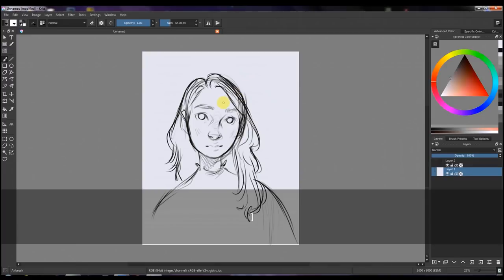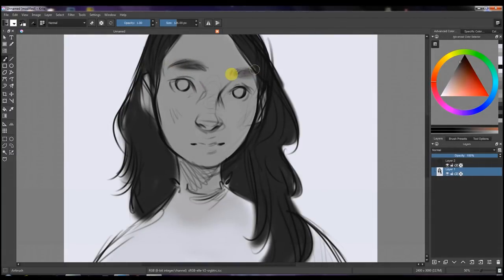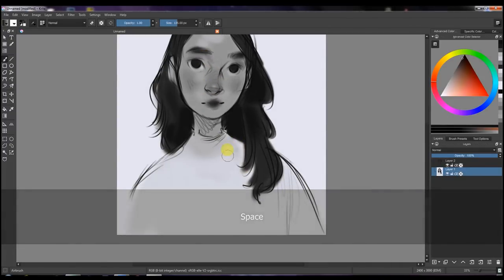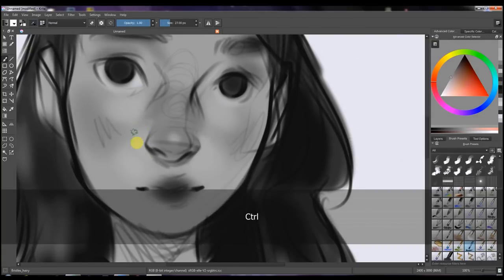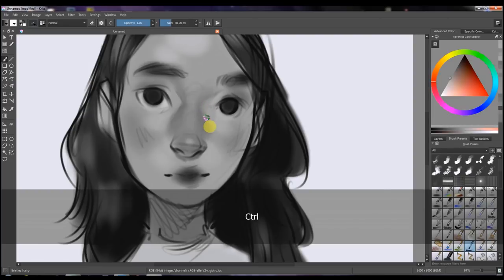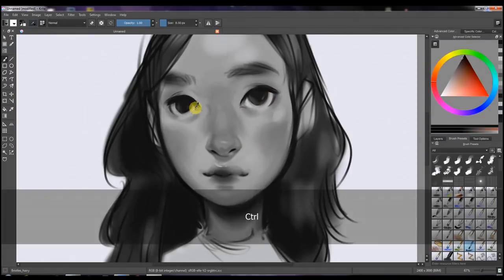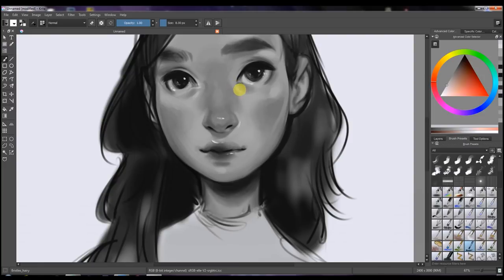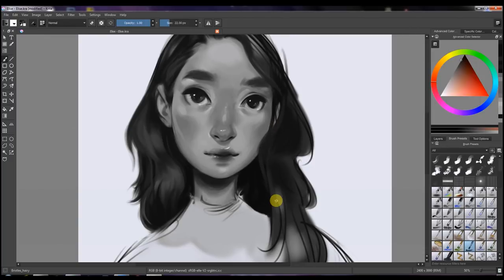HOW I BLEND DIGITAL PAINTINGS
Use the code "SARA3" when signing up for 2 months of Premium membership to Skillshare for free, or just click this

I hope this was a lil insightful into my process even though I know I'm not the best teacher! :)

Painted in Krita in about an hour with my Huion WH1409 tablet.